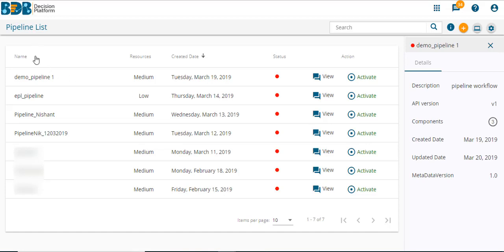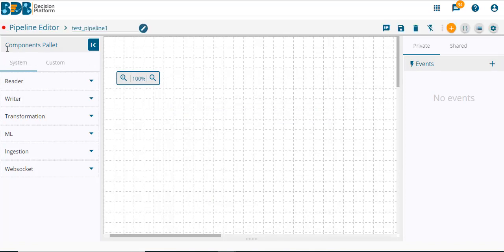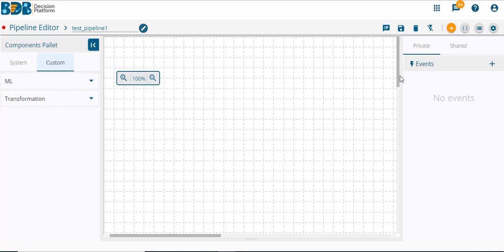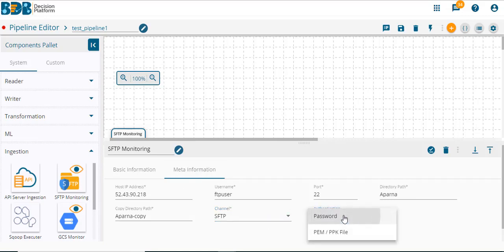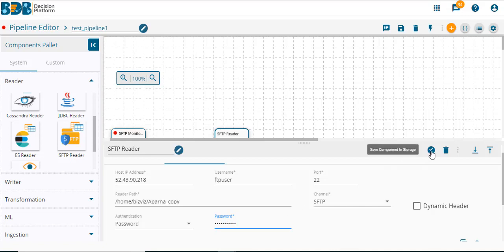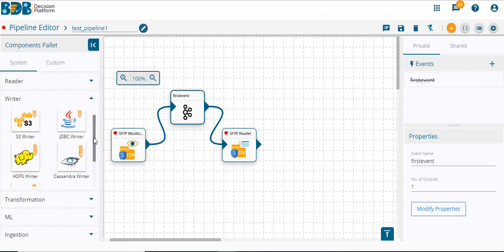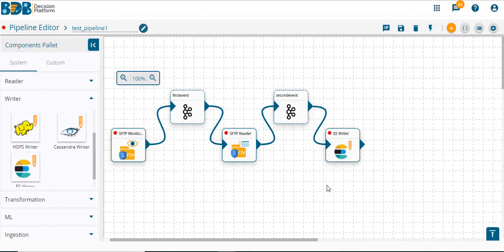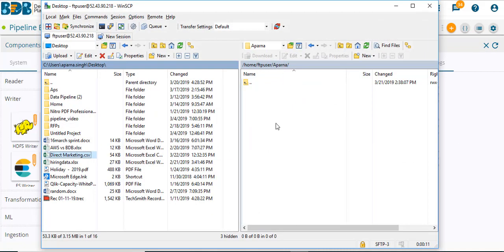How to create a basic workflow in pipeline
This video shows the creation of a basic BDB pipeline by using different components and how to use event panel